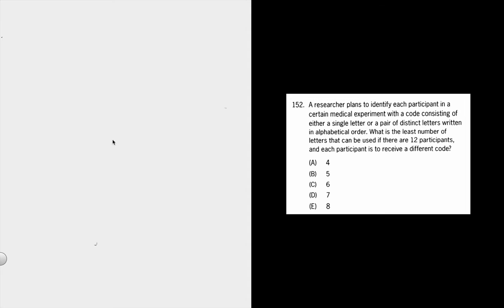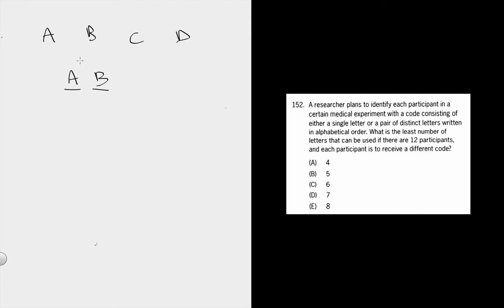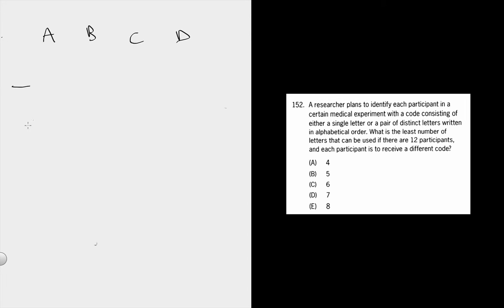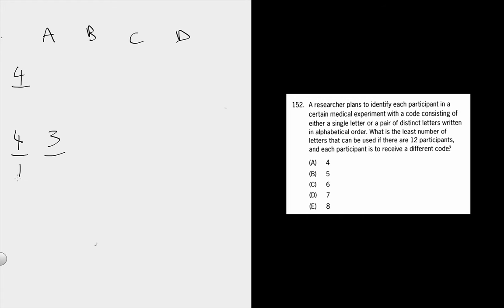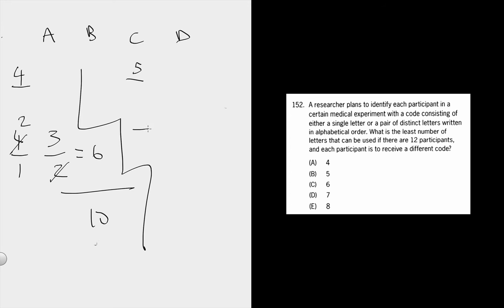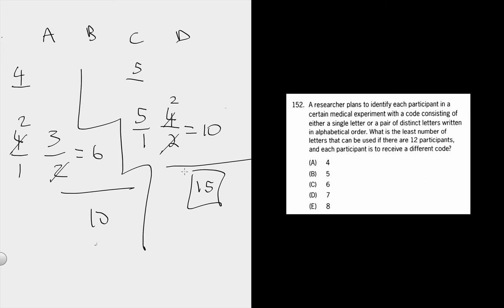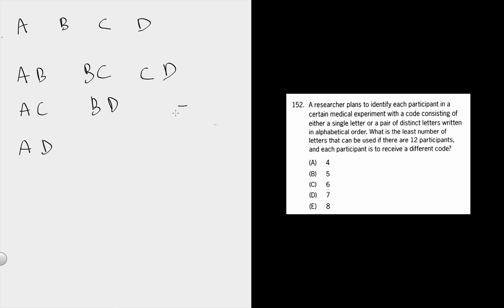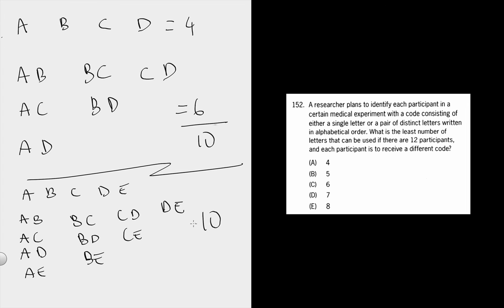A researcher plans to identify each participant in a certain medical experiment|GMAT Explanation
In depth GMAT explanation which accompanies this comprehensive article which has high level strategies and additional practice

A researcher plans to identify each participant in a certain medical experiment with a code consisting of either a single letter or a pair of distinct letters written in alphabetical order. What is the least number of letters that can be used if there are 12 participants, and each participant is to receive a different code?

A. 4
B. 5
C. 6
D. 7
E. 8

Combinatorics OG2016 PS #152